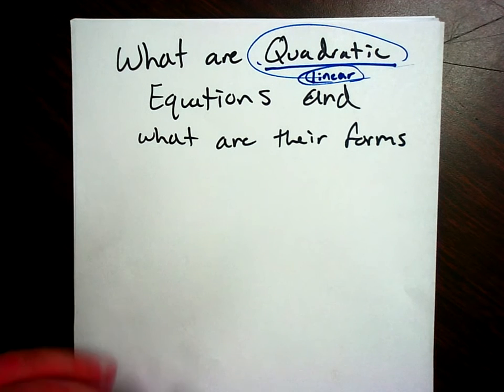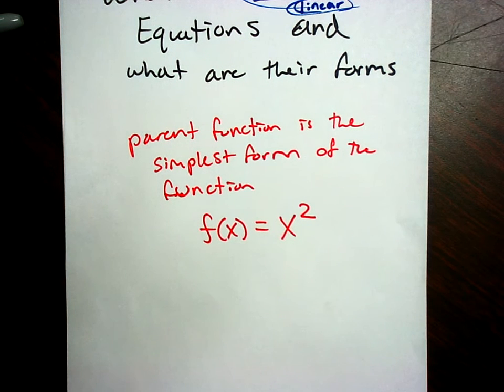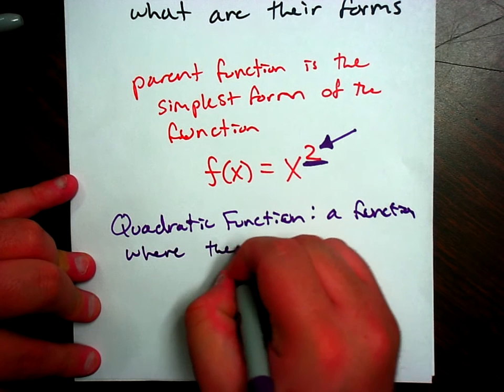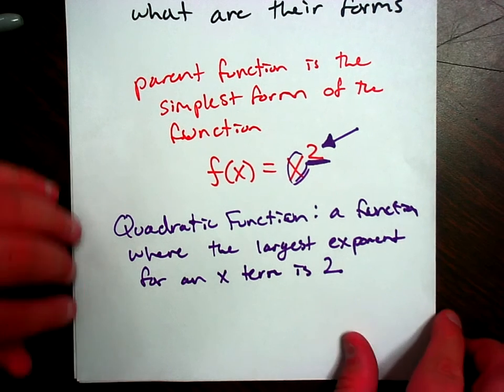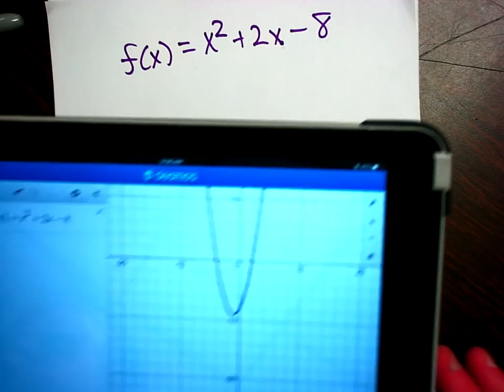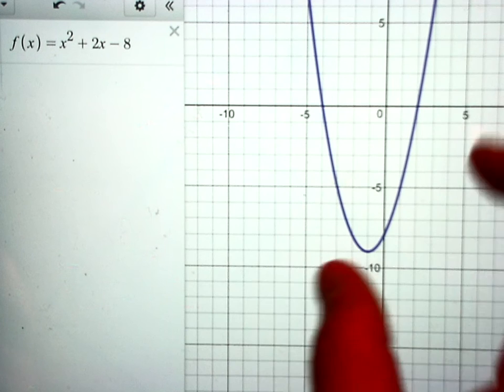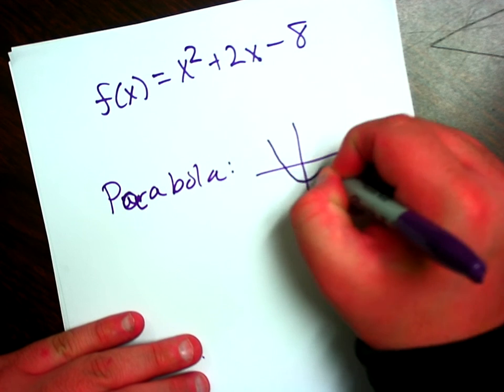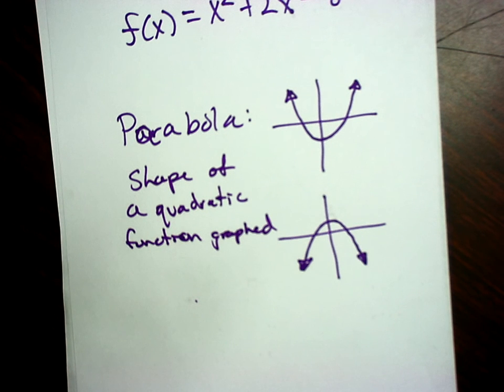Introduction to quadratic equations